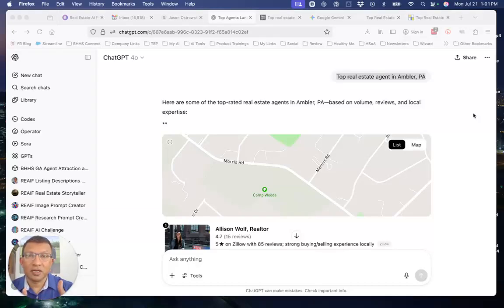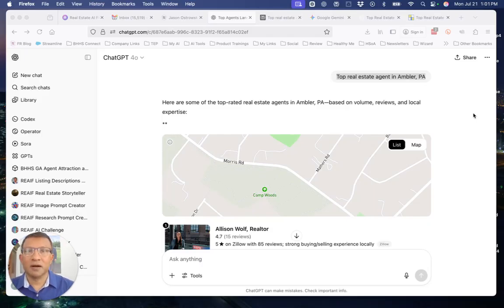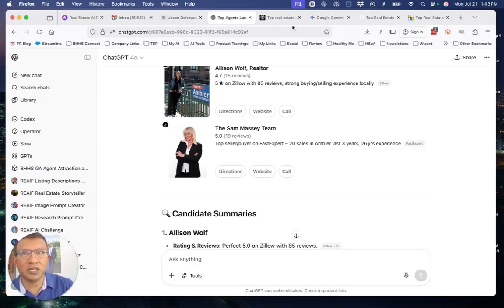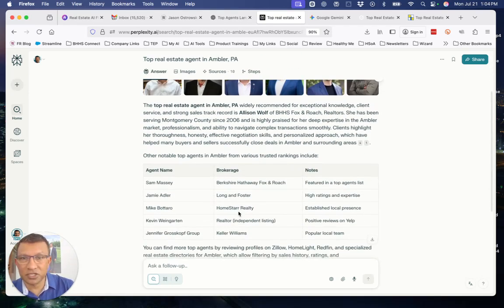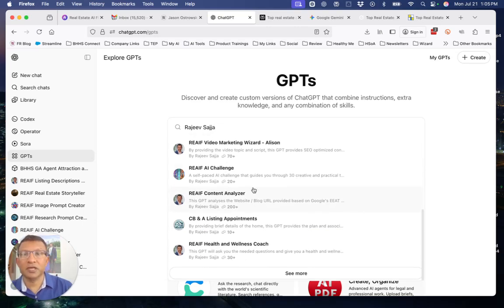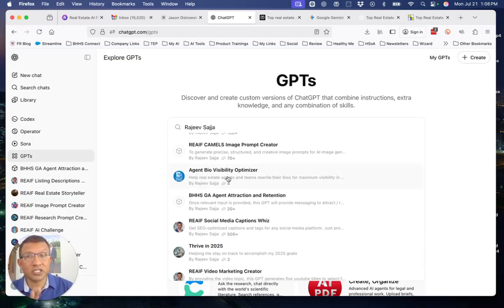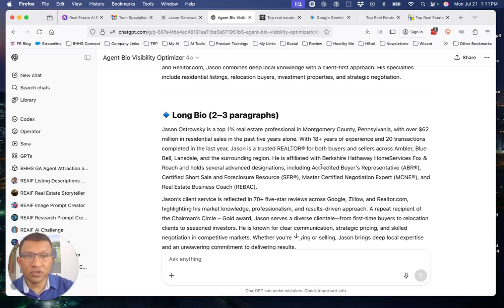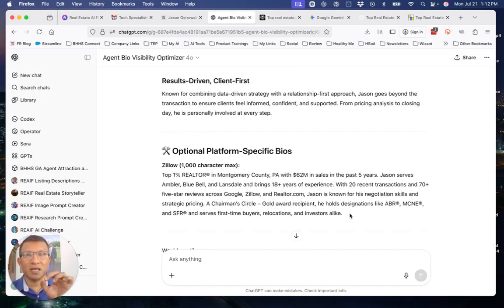The Agents Winning in AI Search Are Doing This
AI tools like ChatGPT, Google AI Overviews, Perplexity, and Grok are now answering real estate questions — and they’re not pulling agent names at random.

In this video, I’ll show you the exact GPT that you can use to rewrite your bios and start ranking in AI search results.

✅ Boost your visibility in ChatGPT and Google
✅ Rewrite your bio with the right keywords and facts
✅ Align with how AI tools actually rank agents

👉 This is an essential first step in a bigger strategy to get found in AI-driven search — and it’s where every REALTOR® should begin.

Don’t let AI decide your visibility. Take control now.